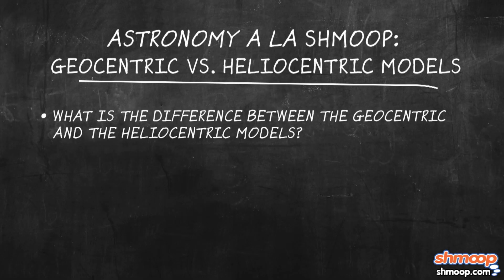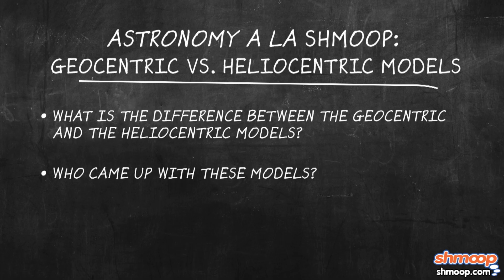Astronomy Part 8: Geocentric vs. Heliocentric Models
Check out the video to learn the differences between Geocentric and Heliocentric Models. SPOILER ALERT: One starts with helio and one starts with geo. You’re welcome.
Need more help? Check out our course page on Astronomy here!